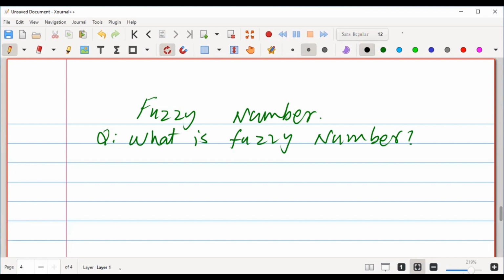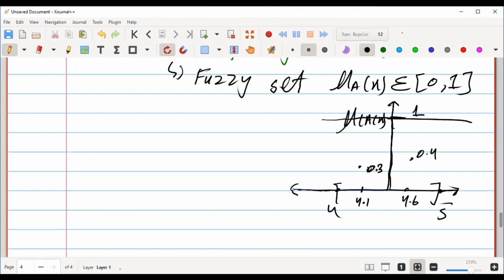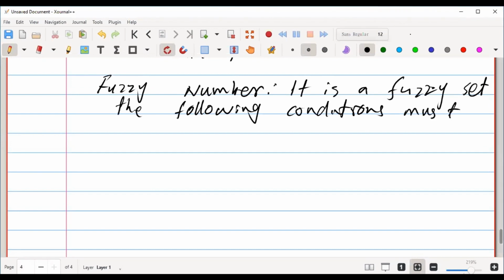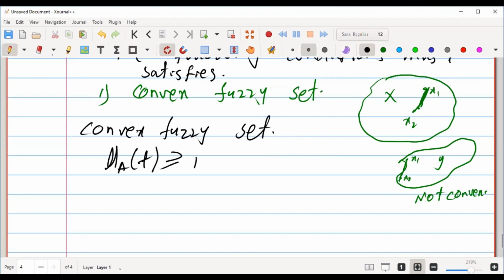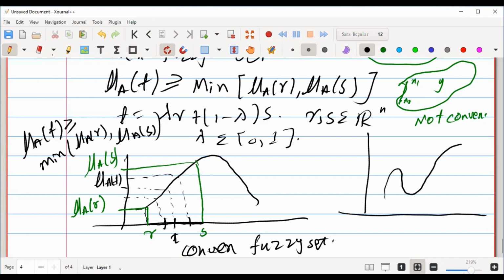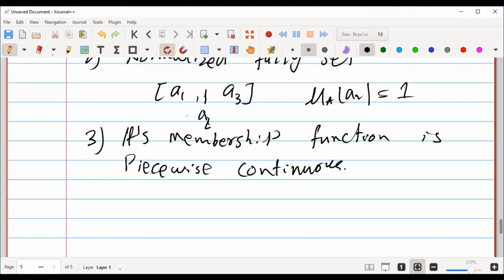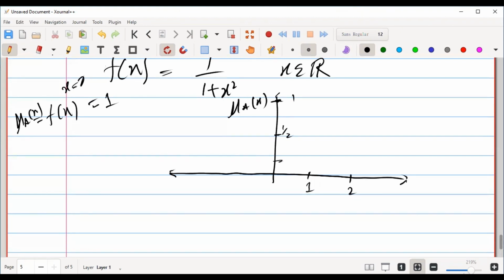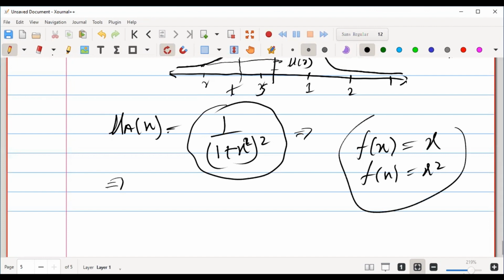Lecture#3. Fuzzy Number. Convex Fuzzy Set, Normalized Fuzzy Set. Examples of Fuzzy Numbers.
Welcome to our educational channel! 📊 In this video, we're taking a deep dive into the world of fuzzy numbers, exploring convex fuzzy sets, normalized fuzzy sets, and providing real-life examples to help you grasp these important concepts.

Here's what you can expect in this comprehensive guide:

Fuzzy Numbers Unveiled 🧮:

An introduction to fuzzy numbers, highlighting their role in representing uncertainty and imprecision in mathematics.
Convex Fuzzy Sets Explained 🌈:

Understanding what convex fuzzy sets are and how they relate to fuzzy numbers. We'll explore their properties and significance in detail.
Normalized Fuzzy Sets Demystified 📈:

Insight into normalized fuzzy sets and their importance in standardizing fuzzy numbers for easier comparison and analysis.
Real-Life Examples 🏙️:

Practical applications of fuzzy numbers in everyday scenarios. From grading systems to weather forecasting, we'll showcase how fuzzy numbers are used in the real world.
Examples of Fuzzy Numbers 📚:

Concrete examples of fuzzy numbers to illustrate their diverse forms and how they represent uncertainty in different contexts.
Advantages and Applications 🚀:

The advantages of using convex fuzzy sets, normalized fuzzy sets, and fuzzy numbers in decision-making, engineering, and more.
Throughout the video, we'll provide clear explanations and visual aids to make these concepts accessible to everyone, whether you're a student, a researcher, or just curious about mathematics.

Let's unravel the intriguing world of fuzzy numbers together! 🧩🤓